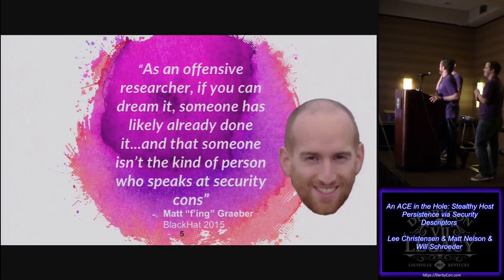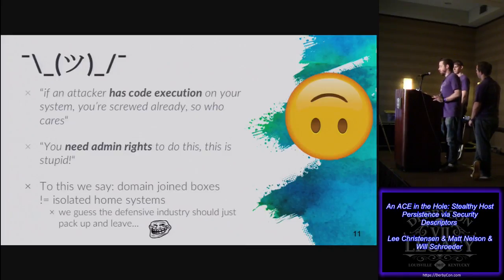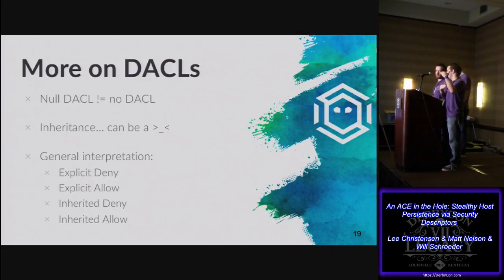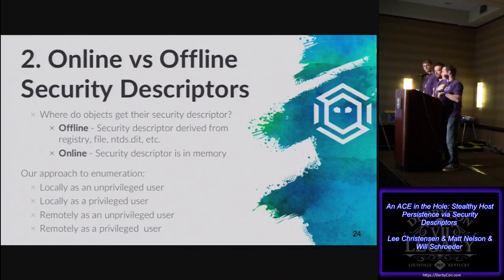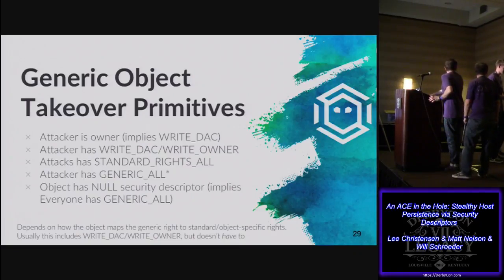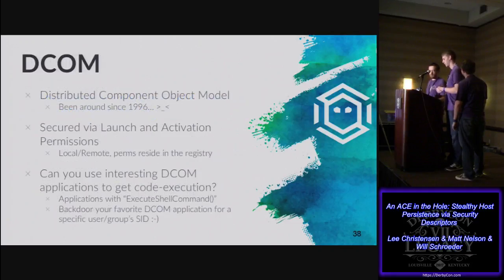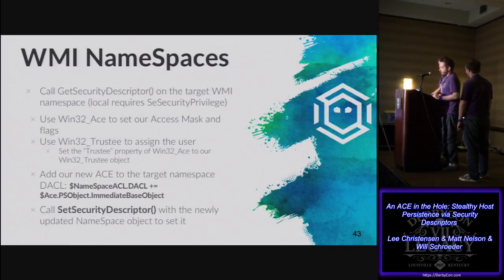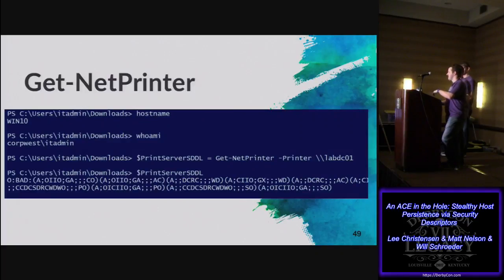Derbycon Track 1 "Break Me" Video Stream